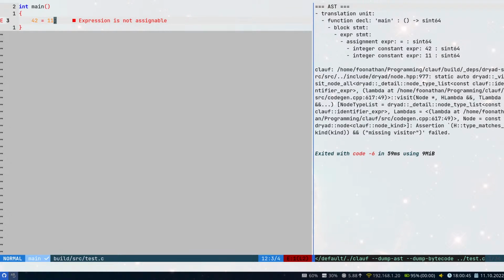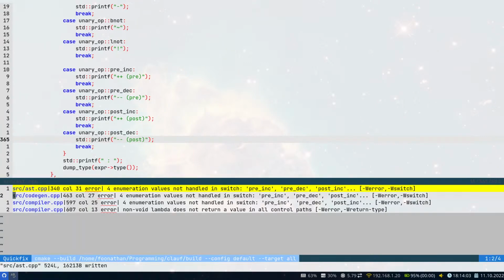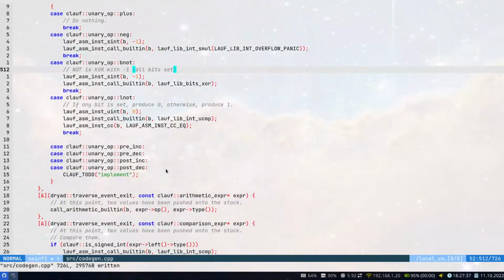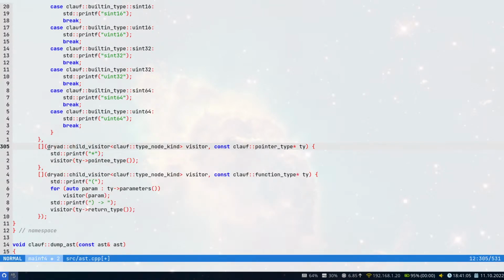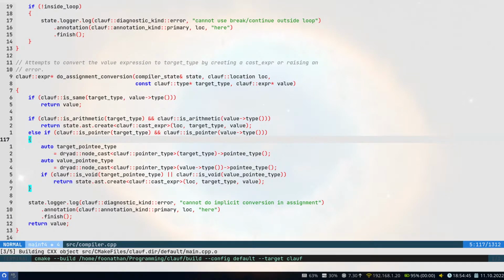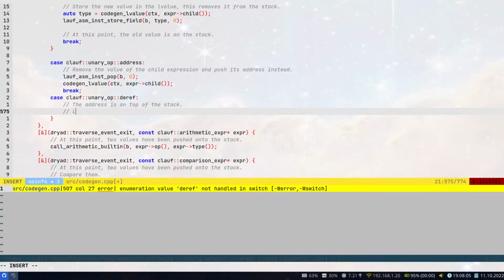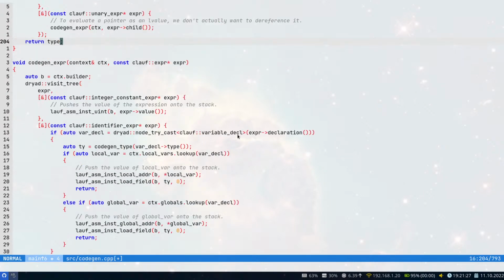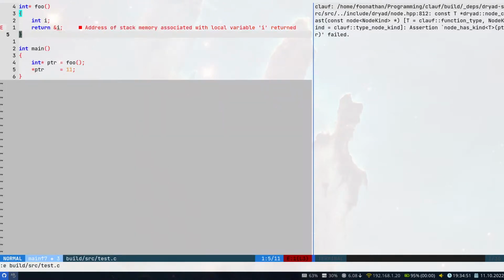Lvalues, Increment, Pointers - Writing a C interpreter - Part 12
00:00:00 - Intro
00:00:42 - Lvalue checks
00:06:12 - Implement forgotten conversions
00:10:33 - Increment/decrement operators
00:37:20 - Pointer types
00:56:43 - Address operator
01:04:27 - Dereference operator
01:25:46 - Attempt to fix parsing bug